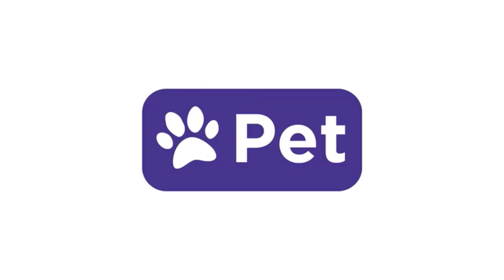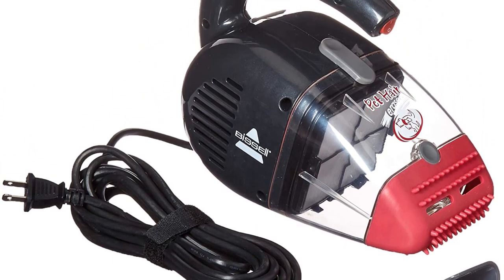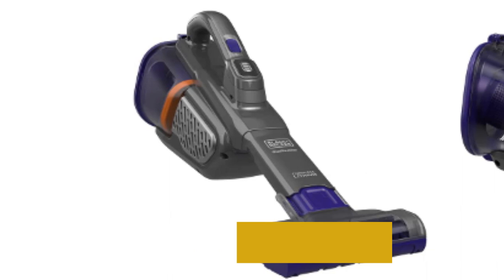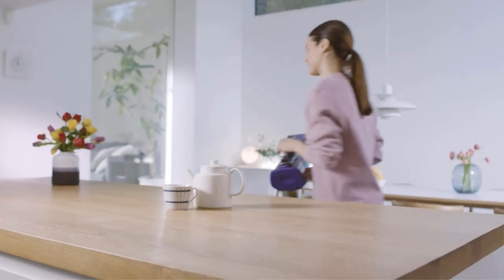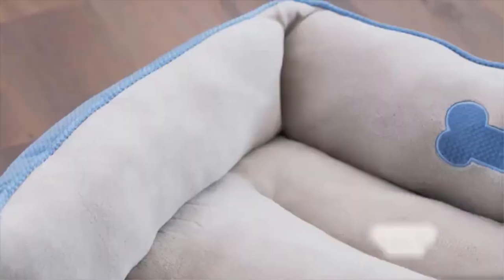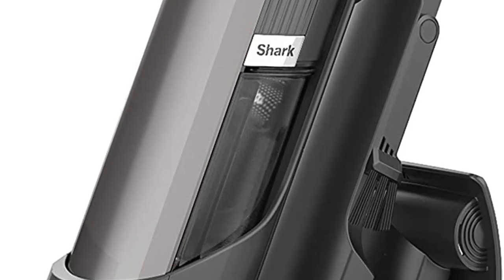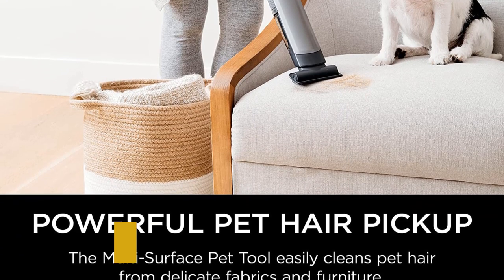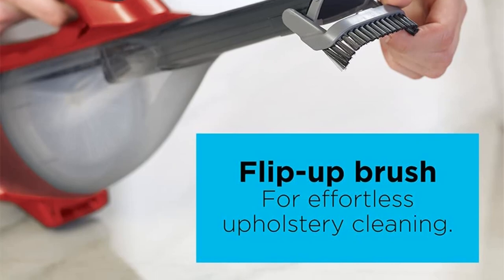✅Best Handheld Vacuums 2023-Our Top Handheld Vacuums for Pet Hair Removal"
1. Bissell Pet Hair Eraser Handheld Vacuum.

2.  Best Handheld Vacuums for Pet Hair.

3.  BISSELL Pet Hair Eraser Lithium-Ion Cordless Hand Vacuum.

 4.  Shark WV21 WANDVAC Handheld Vacuum.

5.  BLACK+DECKER (HLVA320J26) DustBuster Handheld Vacuum.

Pet hair is inevitable, especially if you have a super active pet in the household. Having your favorite pet freely roam inside the house means having pet hair all over your bed, couch, floor, and carpet among other places. While your beloved canine friend might not feel the same way about hygiene as you do, it is always important to keep your house clean for your sake and optimal dog health.

Others Video
Best Activity Trackers For Dogs-Top Gps Dog Tracker

      owners.